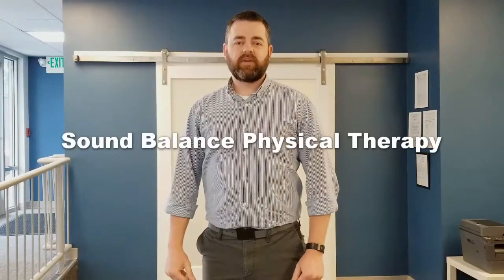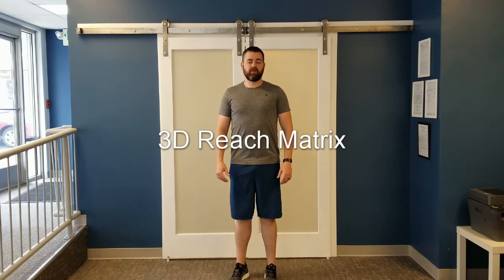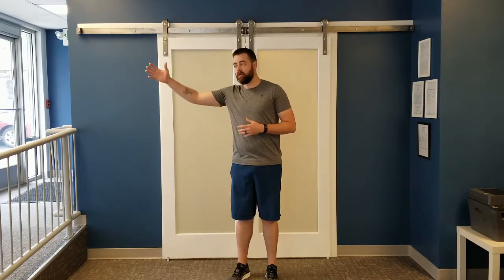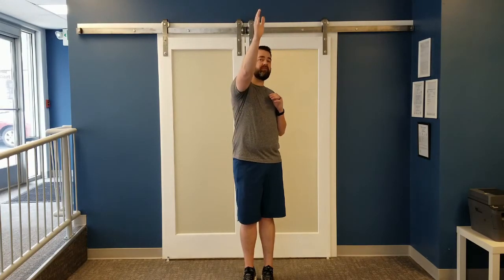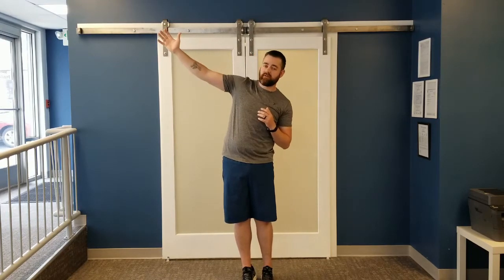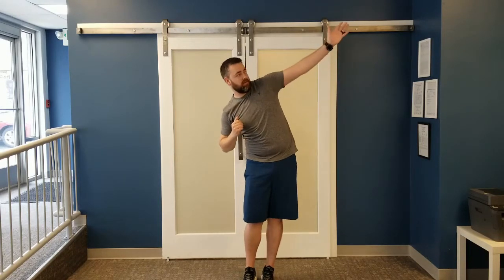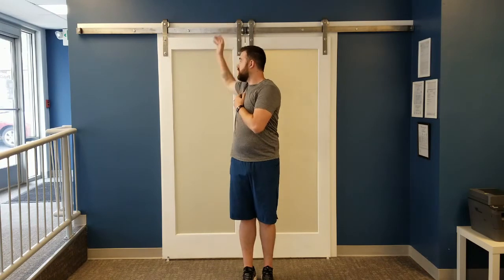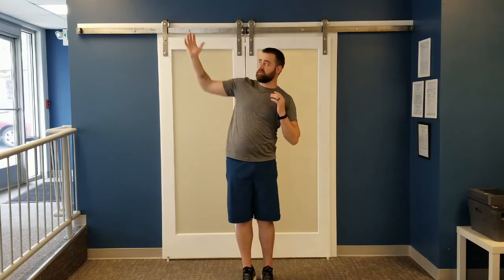How To Do A 3D Reach Matrix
In this video, Doctor Jonathon May, DPT will teach you how to properly do 3D reach matrix as part of a way to prevent back pain caused by a herniated disc. It's important to do this exercise because it can prevent back pain by strengthening your core giving your spine better support and stability so you can stay active and healthy throughout your life

This isn't the only way you can reduce or prevent back pain. You can find more information about stretches and exercises in Jonathon's book, other videos on the Sound Balance Youtube channel (subscribe and ring the bell so you don't miss out), or at our blog to help reduce and prevent back pain.

This exercise can easily be done from home. This exercise should be done in sets of 8-12 reps 2-4 times. This exercise and others are highlighted in Jonathon's book.

As always, consult with your own doctor or physical therapist. it is impossible to provide you with advice specialized to your condition without a complete evaluation and all exercise programs carry inherent risks. You assume all risks. If you'd like, we can provide you with a full evaluation, exercises, and advice specific to your condition in our Washington clinic.